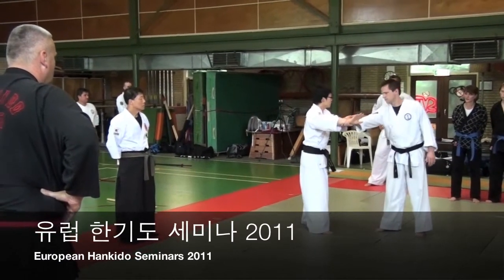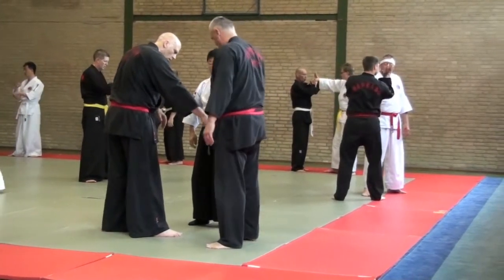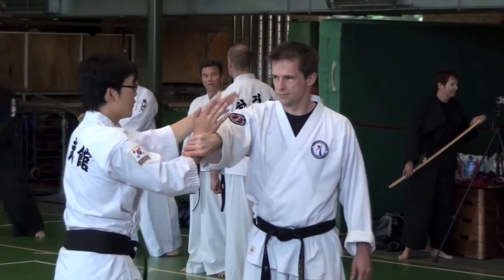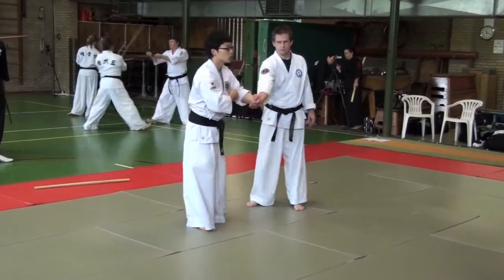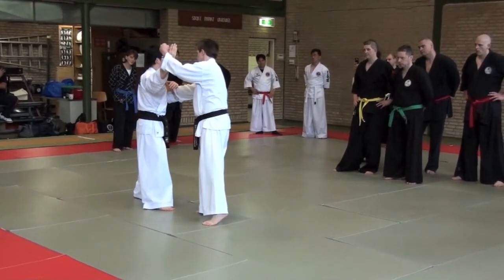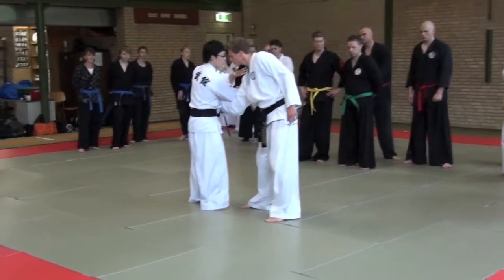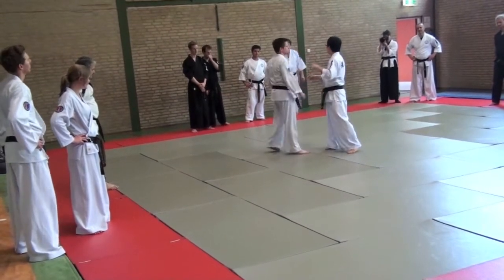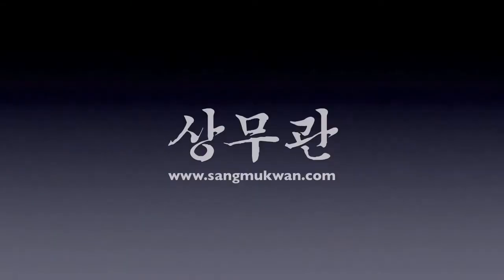European Hankido Seminars 2011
Hankido techniques taught during the European Hankido Seminars in 2011.
Instructor Ko Se-hwan of Sangmukwan in Seoul teaches and demonstrates several hankido techniques.